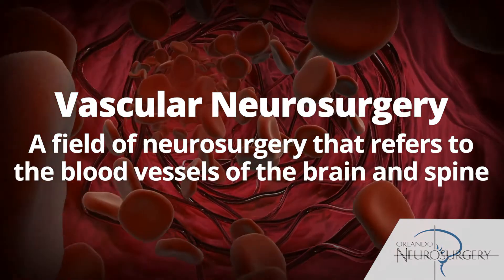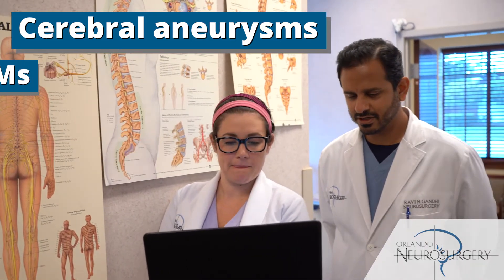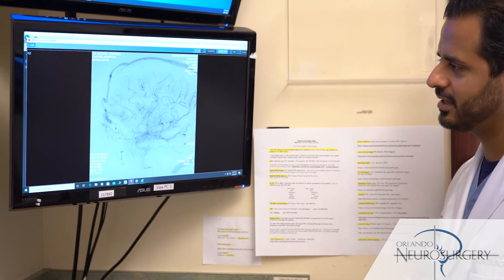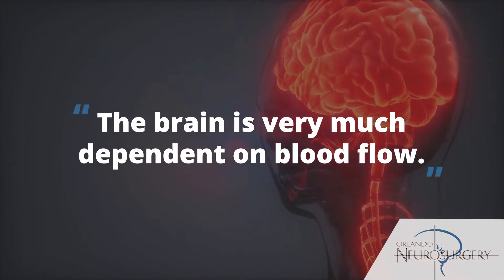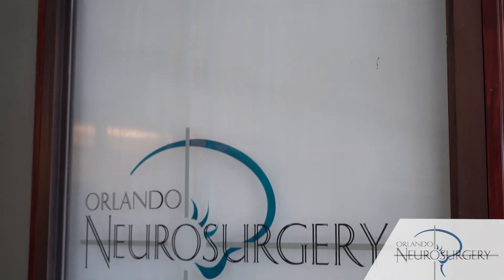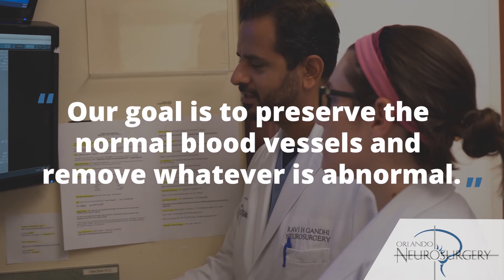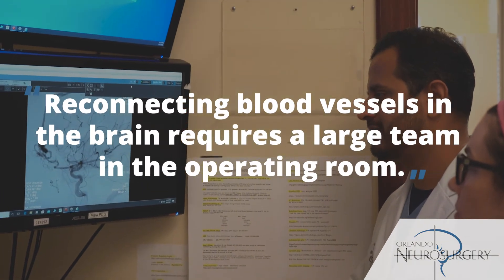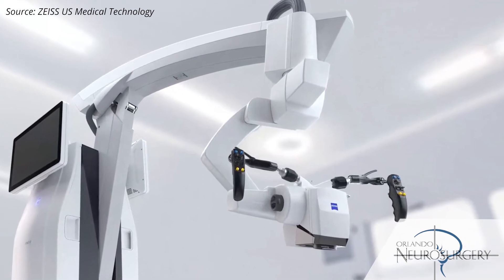What Is Vascular Neurosurgery?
Ravi H. Gandhi, M.D., board-certified neurosurgeon at Orlando Neurosurgery explains, “Vascular neurosurgery is a field of neurosurgery that refers to the blood vessels of the brain and spine.”

Vascular neurosurgeons are the high-tech specialists of the surgical profession. These healthcare experts use top of the line tools to treat damaged or malformed blood vessels that can cause mild to severe disruption of the central nervous system and brain.

The vascular neurosurgeon specializes in surgeries at the micro-level, treating and repairing malformed or injured blood vessels deep within the vital structures of the brain and spine. These neurosurgeons are highly specialized clinicians that work to keep the central nervous system functioning properly by treating the blood vessels that supply the spinal cord and brain with a rich oxygenated blood supply.